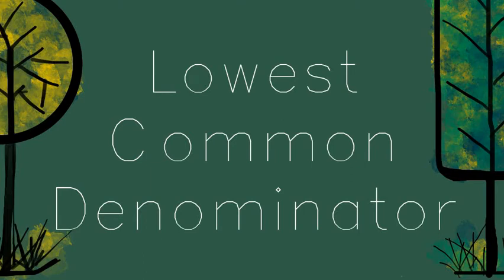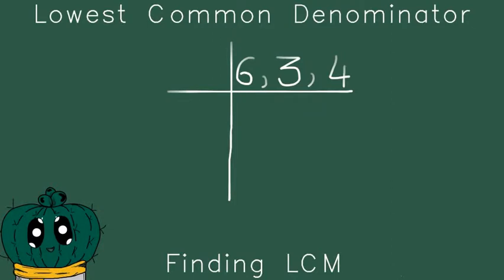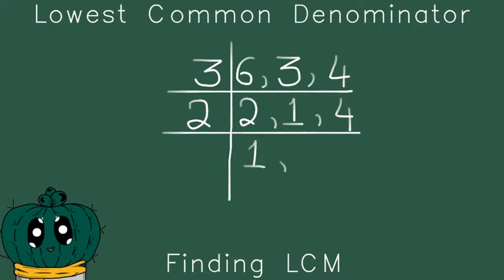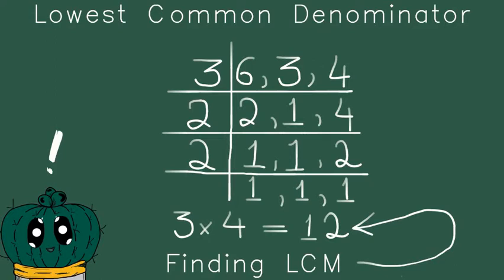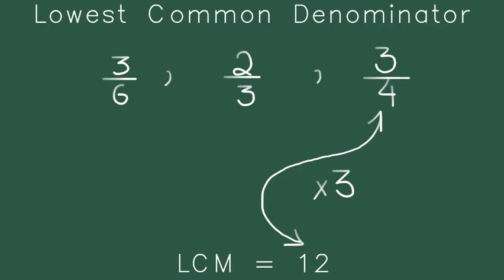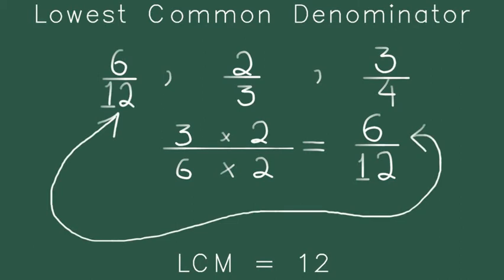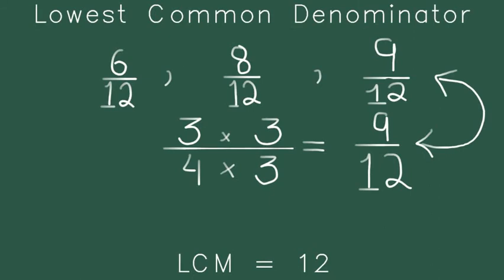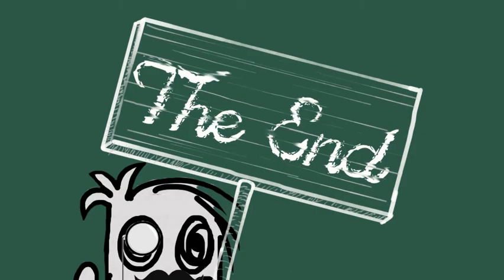Lowest Common Denominator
From the Fractions & Decimals playlist which discusses all the basics about Fractions & Decimals to help you get back on the fast track.